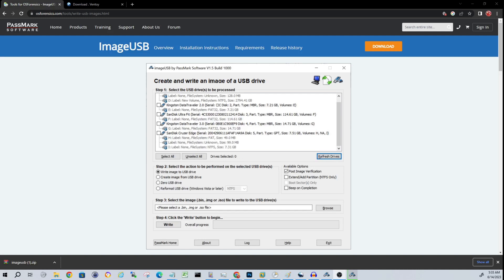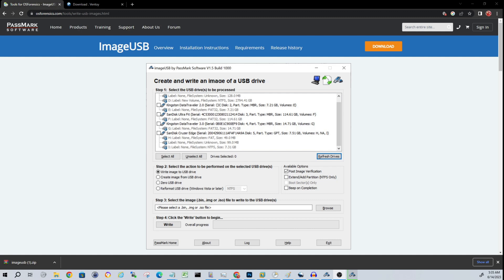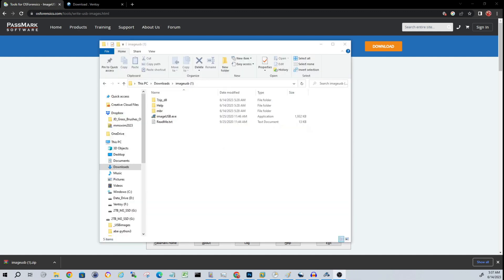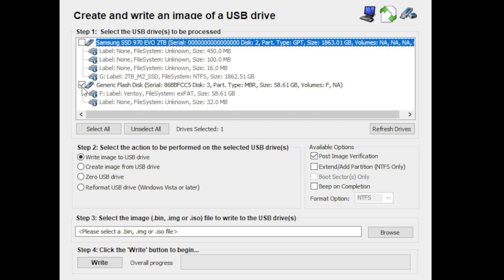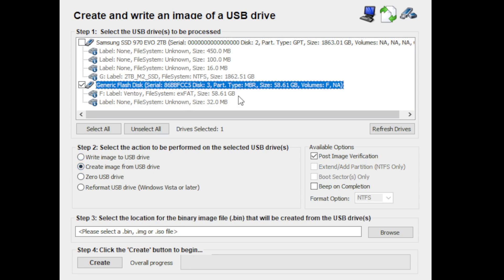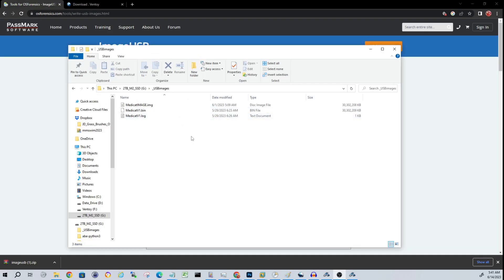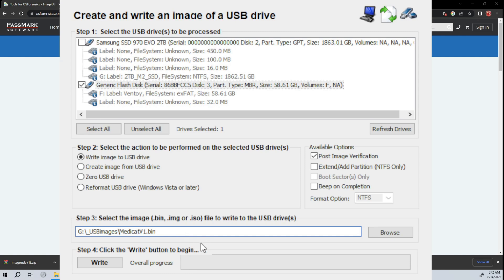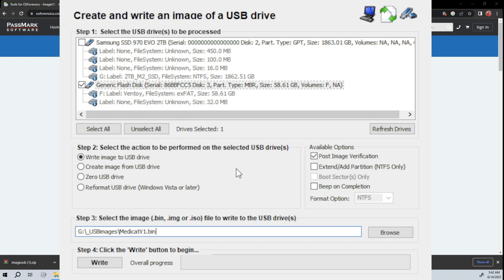Mastering USB Image Capture and Writing | Complete Guide with ImageUSB [Step-by-Step Tutorial]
Welcome to our comprehensive tutorial on mastering USB image capture and writing! In this step-by-step guide, we'll explore the process of capturing images from USBs and writing images to USBs using the powerful ImageUSB tool.

🔍 Are you interested in learning how to extract and create USB images? Look no further! This tutorial provides you with all the knowledge and skills you need to confidently navigate the world of USB imaging.

⭐️ Key Topics Covered:

Introduction to USB image capture and writing
Understanding the benefits and applications of USB imaging
Step-by-step instructions for capturing images from USBs
Writing images to USBs with ImageUSB
Best practices for efficient and reliable USB image management
Troubleshooting tips and common pitfalls to avoid
🖥️ Whether you're an aspiring digital forensic analyst, a tech enthusiast, or simply curious about USB imaging, this tutorial is for you. We break down complex concepts into easy-to-follow steps, ensuring that learners of all levels can grasp the techniques involved.

💻 ImageUSB is a robust and user-friendly tool that streamlines the process of creating and writing USB images. Our tutorial highlights its features and demonstrates how to harness its full potential for your USB imaging tasks.

🎓 Join us on this exciting journey as we demystify USB image capture and writing. By the end of this tutorial, you'll have the skills to confidently handle USB images, bolstering your understanding of this essential aspect of digital forensics and data management.

Let's dive in and expand our USB imaging expertise together!